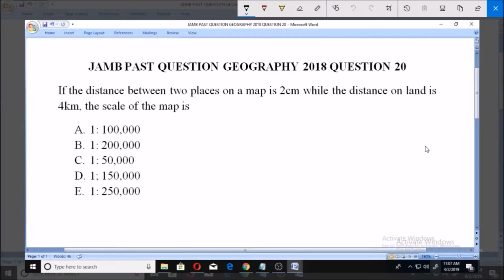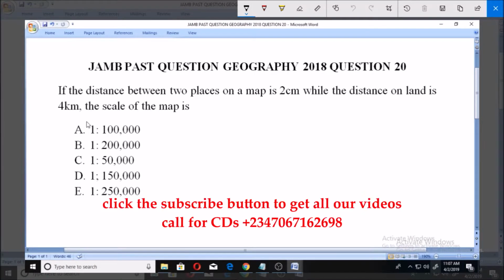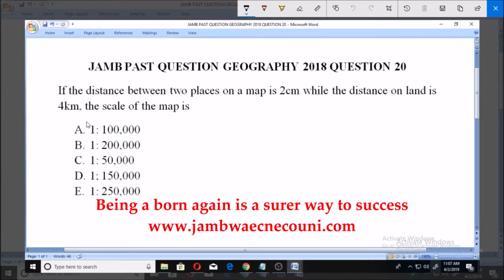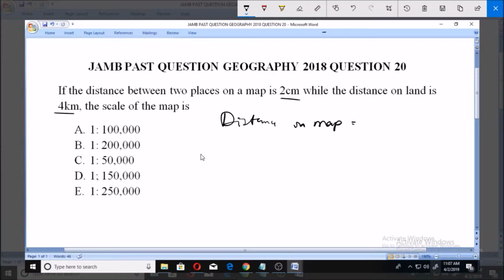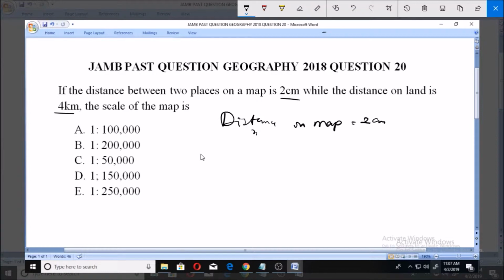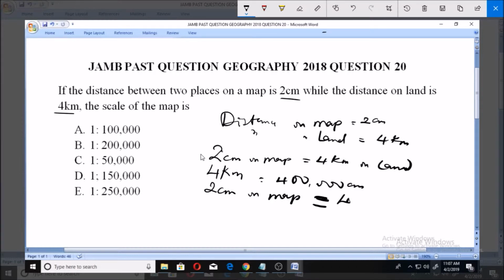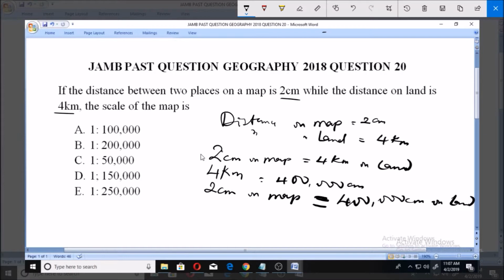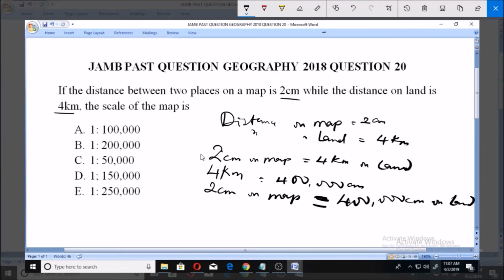JAMB PAST QUESTION GEOGRAPHY 2018 QUESTION 20 Map Scale, Reading